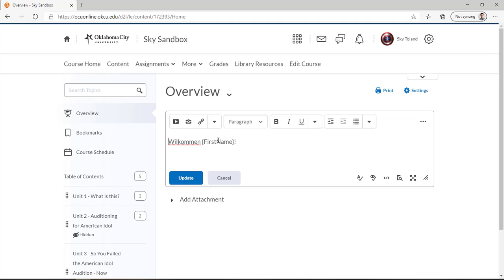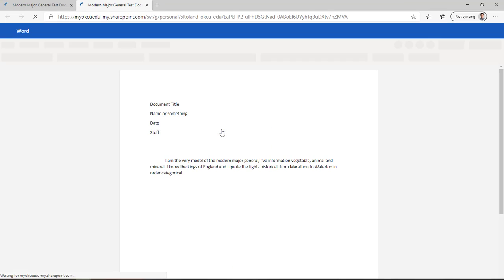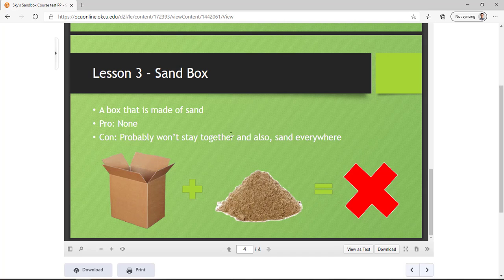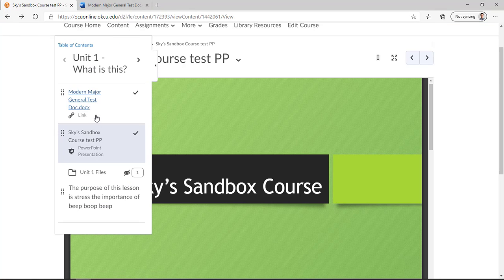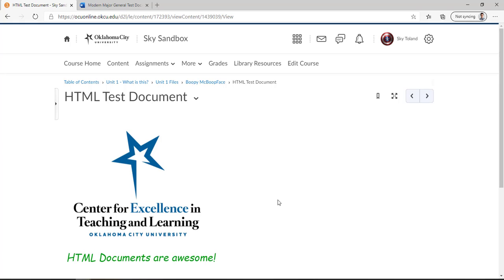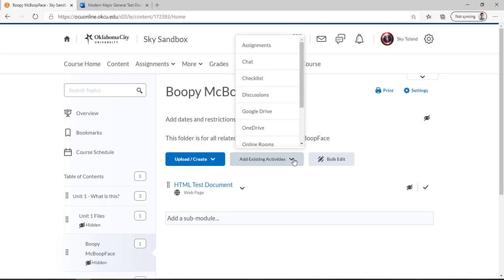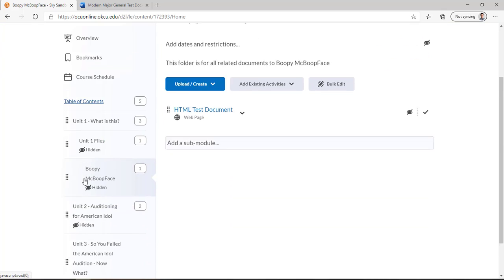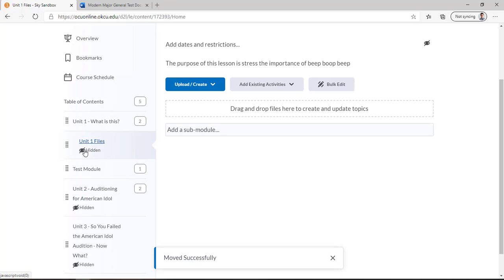Adding Content in D2L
Hi everyone! This lesson covers how to upload, create, and edit content in your D2L course modules (as well as create and edit the modules themselves).